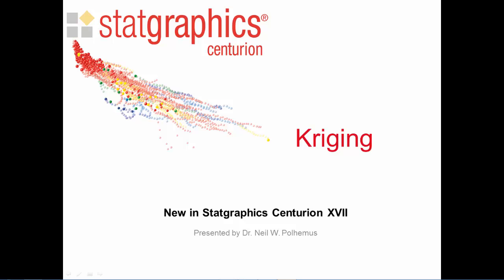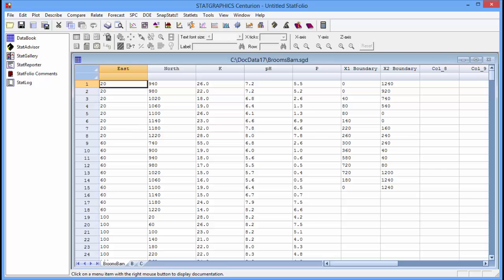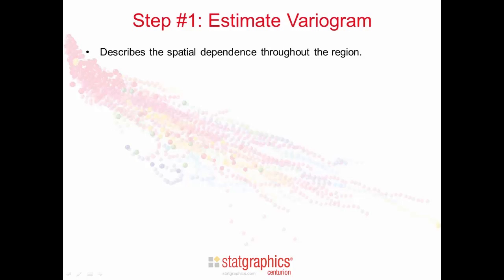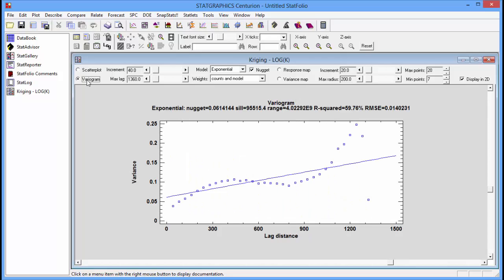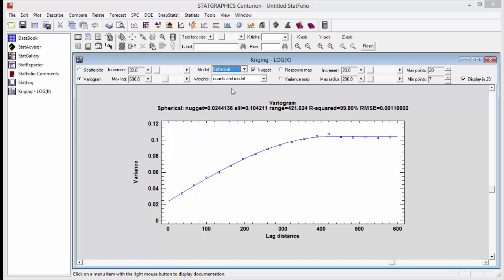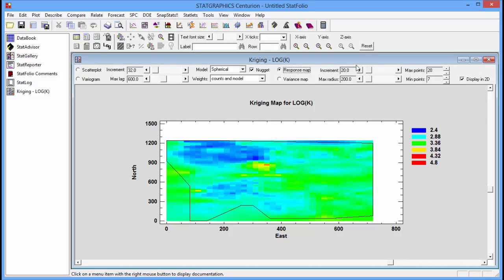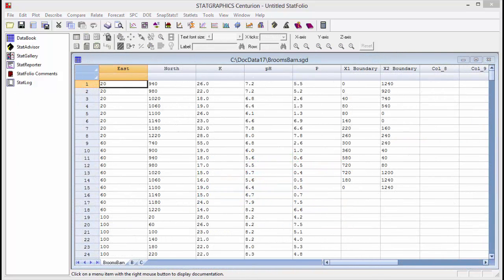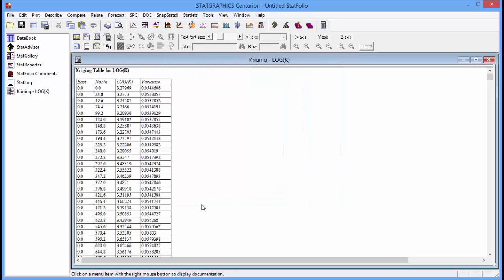Kriging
Kriging is widely used in geostatistics to predict the response over a spatial region given data at various locations throughout the region. A variogram first estimates the spatial dependence. Weighted averages of observed values are then used to predict the response at many locations. Statgraphics XVII plots both predicted values and variances for those predictions. Predictions are also presented in tabular form.

Try a 30 day trial of our newest product, Statgraphics 18, by following this link to our